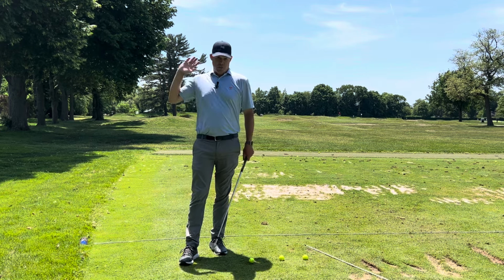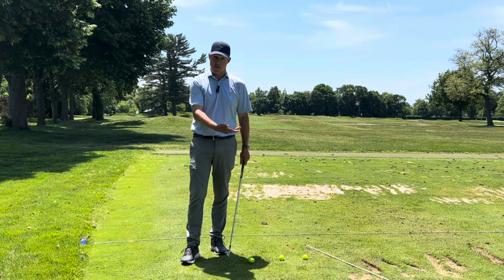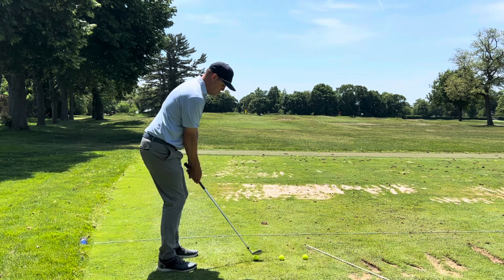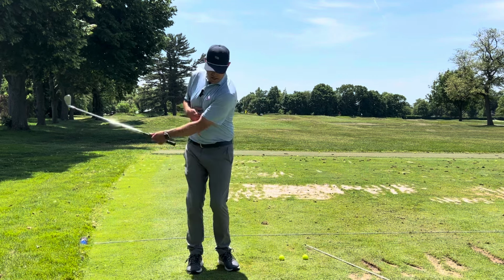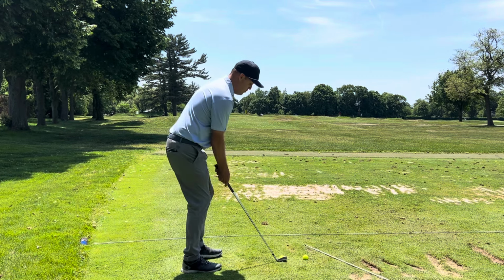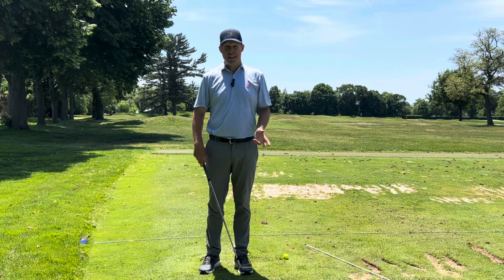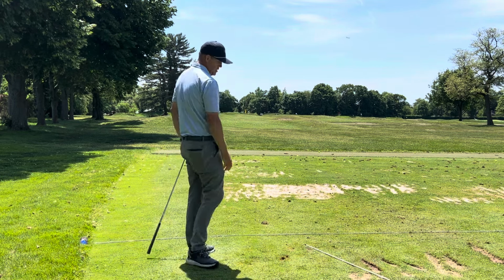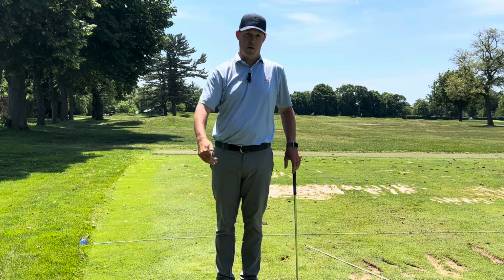Control your range of motion and get better at golf!